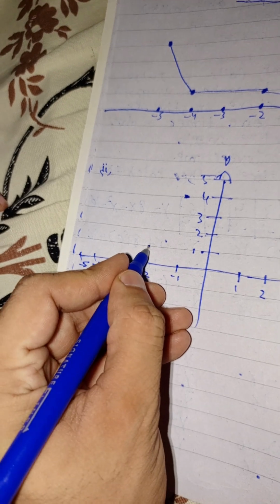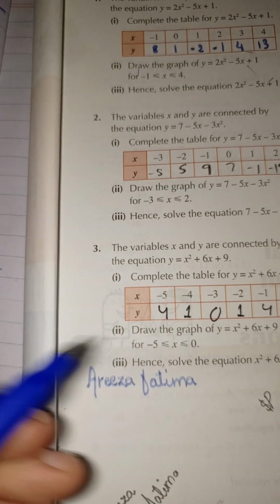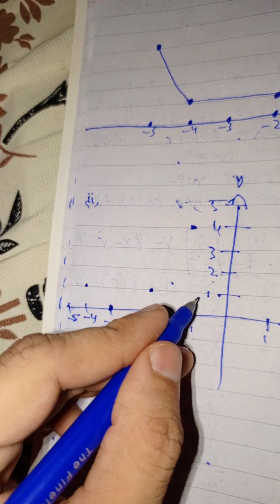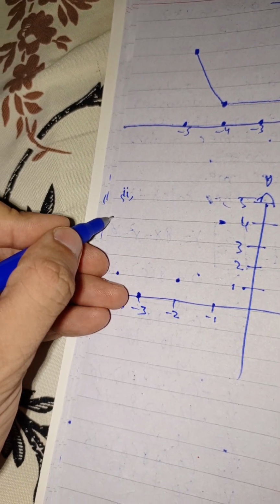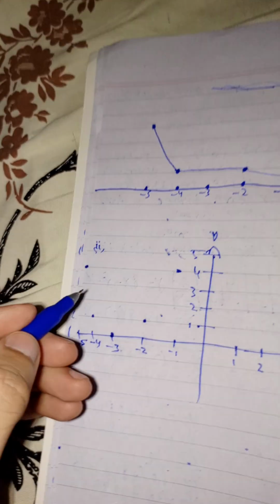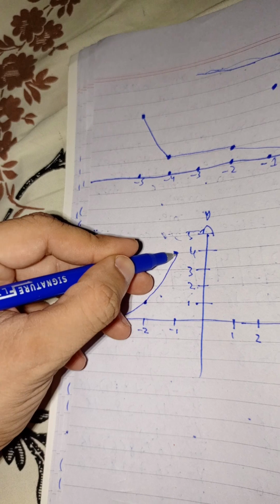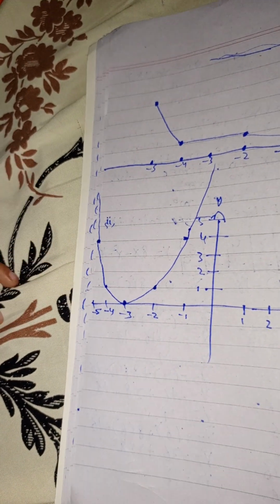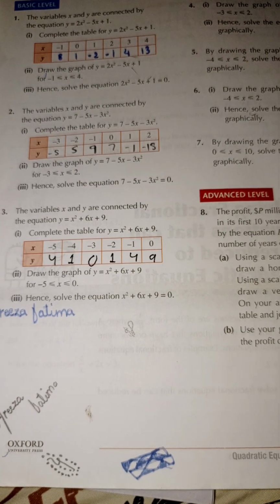8th Grade Math | Solving Quadratic Equations & Graphing Step by Step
In this video, we solve quadratic equations and learn how to represent them graphically. You’ll see:

Step-by-step solution of quadratic equations

How to find roots (solutions)

Plotting the graph of a quadratic function (parabola)

Clear examples explained in a simple way

This lesson is perfect for 8th Grade students to build a strong understanding of quadratic equations and their graphical representation.